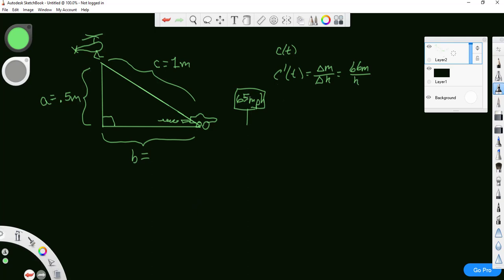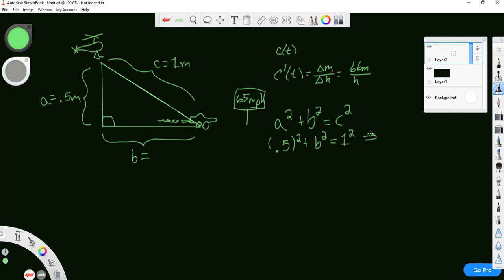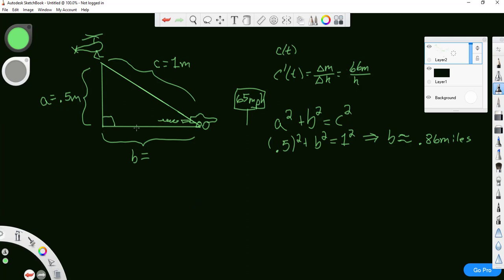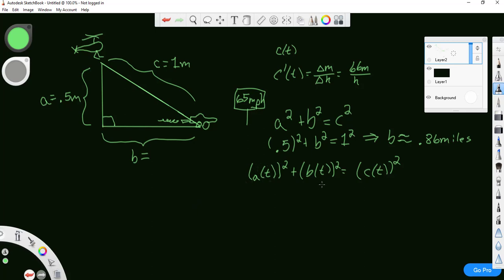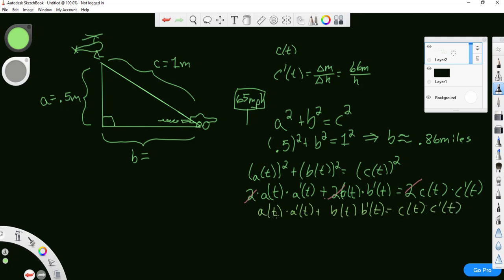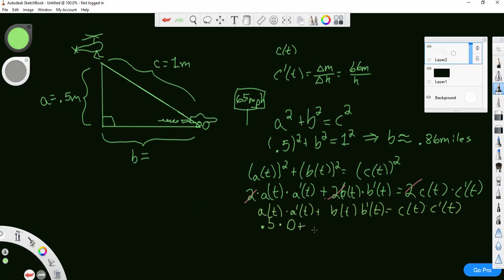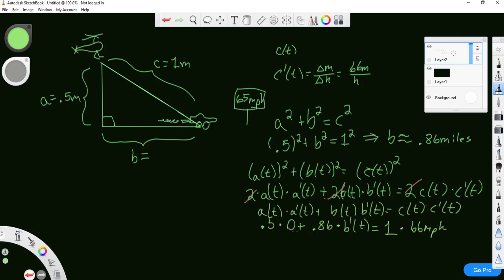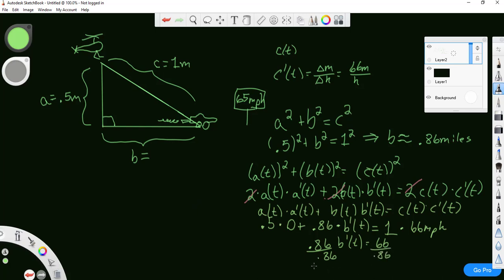3.9 SpeedingCar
Using related rates, we figure out the speed of a car using a police helicopter.